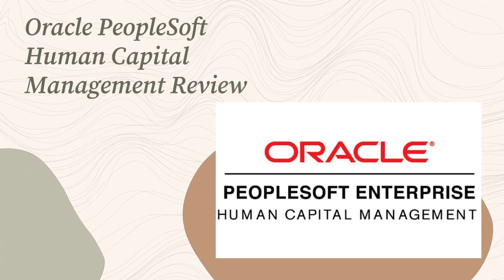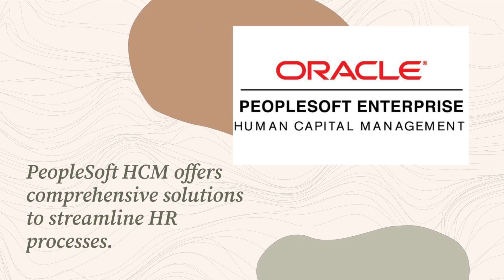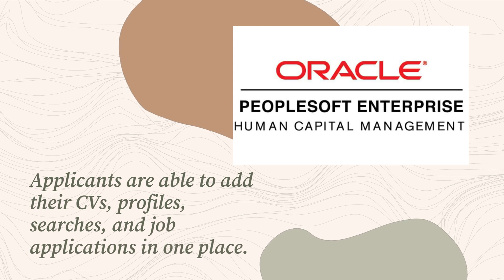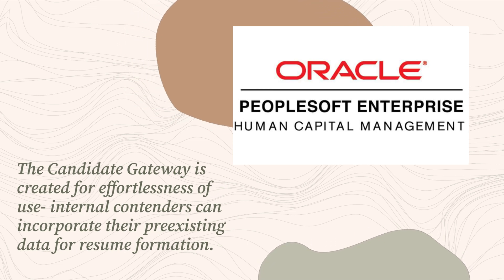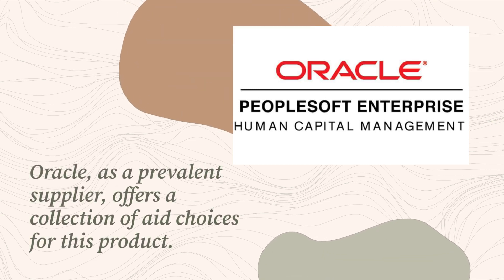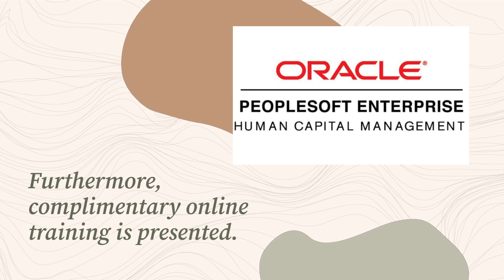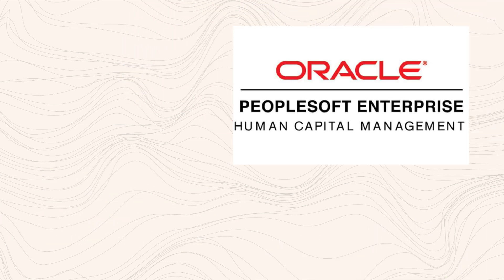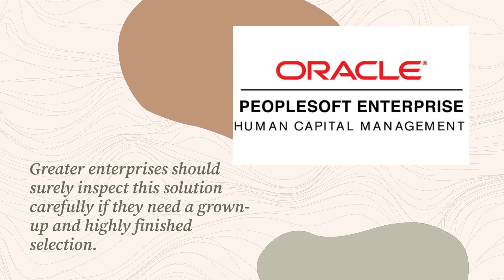Transform your HR with Oracle PeopleSoft HCM - Review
If you're looking for a comprehensive and customizable solution for managing your organization's HR and talent management needs, check out our Oracle PeopleSoft Human Capital Management review. Our review covers everything from the software's robust functionality and flexibility to its user-friendly interface and mobile accessibility. Learn about features like the talent acquisition and retention tools, the performance and compensation management capabilities, and the extensive analytics and reporting options. See why the Oracle PeopleSoft Human Capital Management is a top choice for organizations looking to streamline their HR processes and improve their talent management strategies. Don't miss this comprehensive review of one of the best HR software solutions on the market.